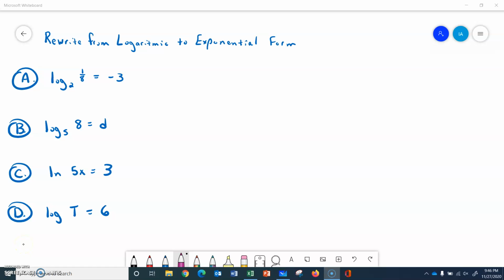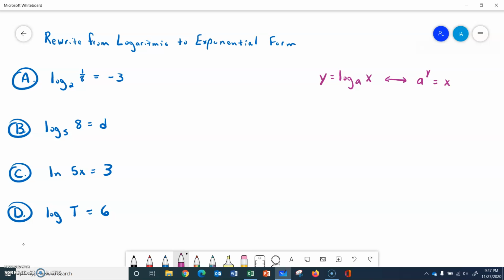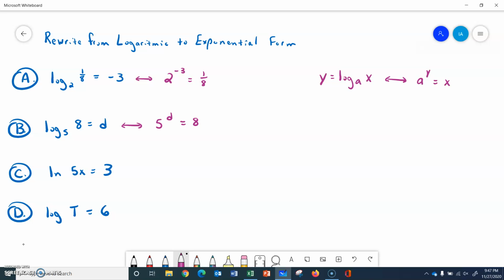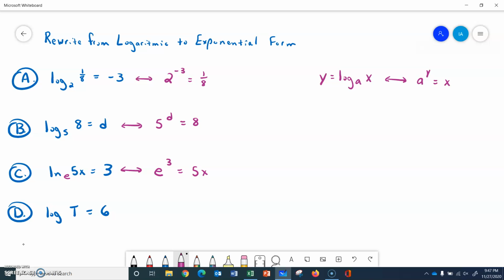Logarithmic to Exponential Practice Problem 1